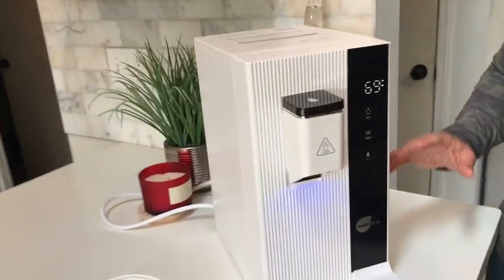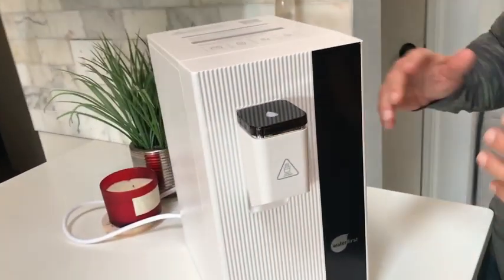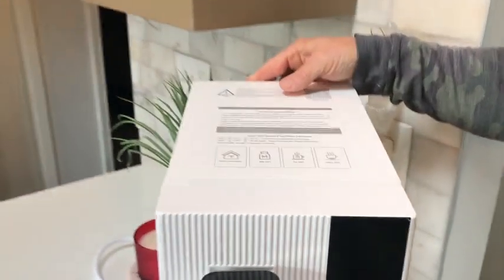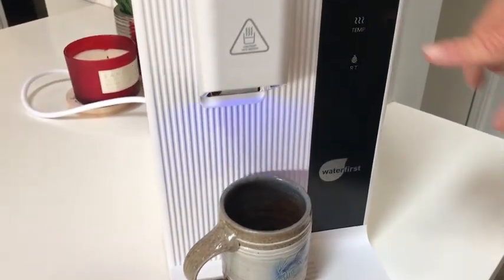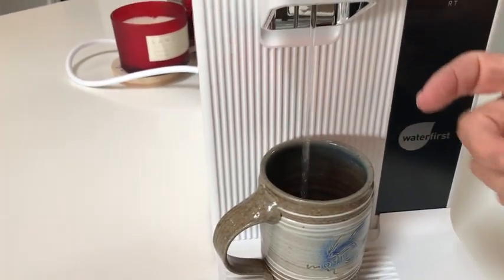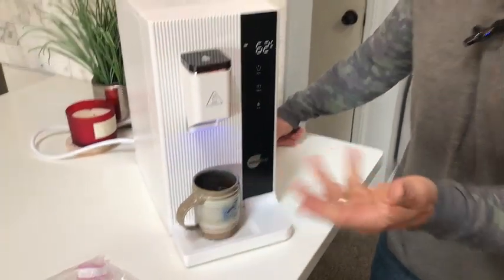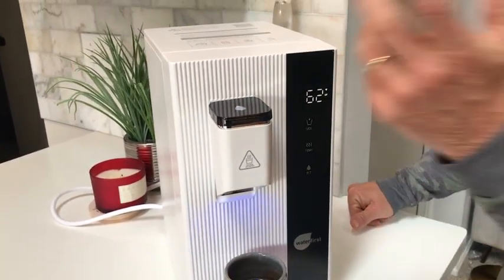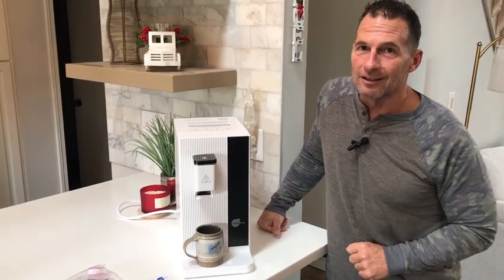WaterFirst Dr Water Countertop Reverse Osmosis System REVIEW